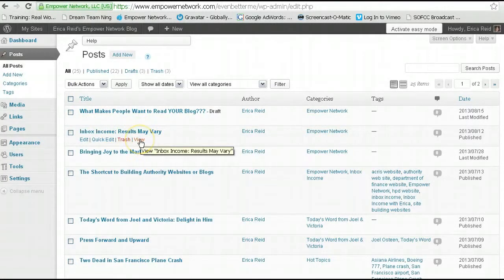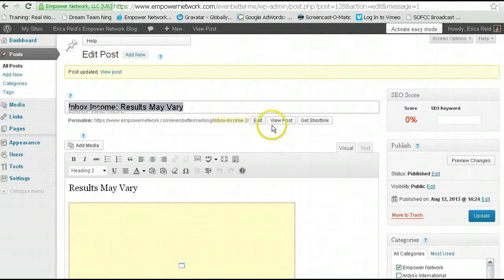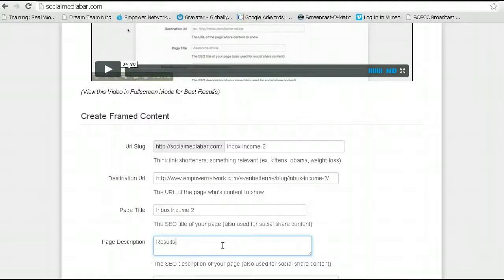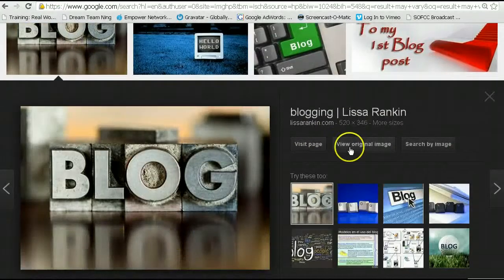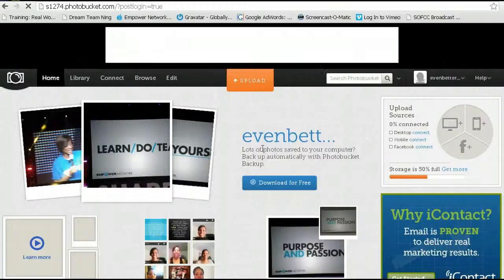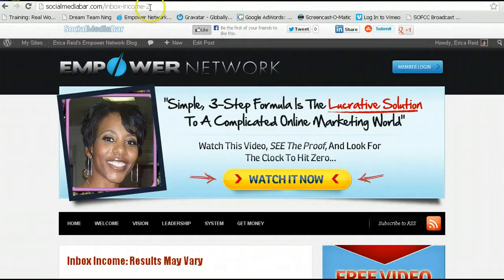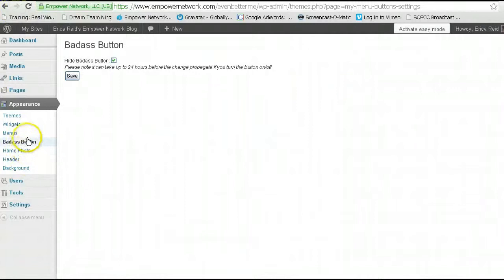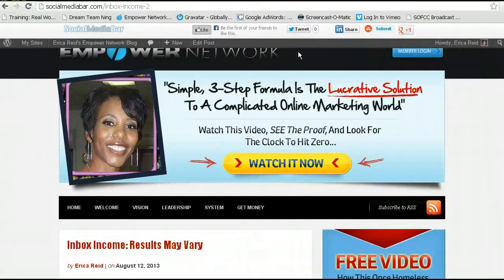Inbox Income Training: How to Share Your Blog (Part 1)